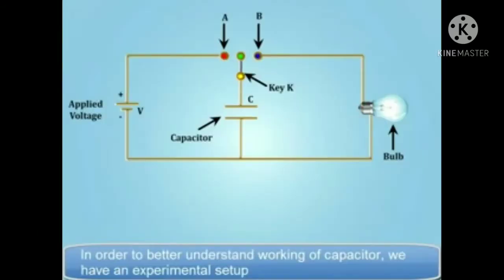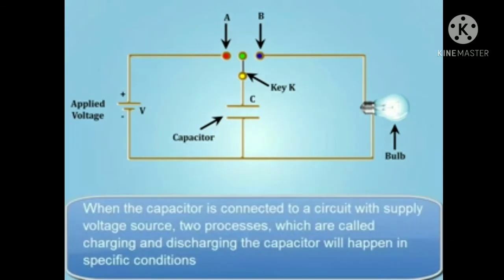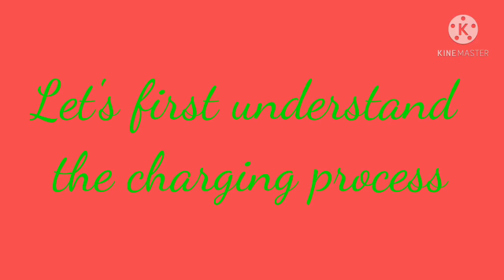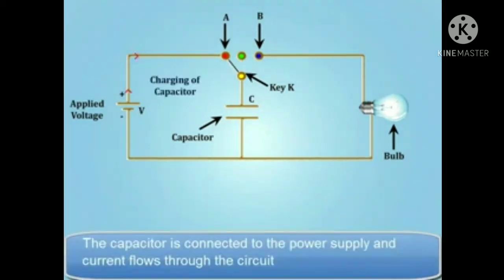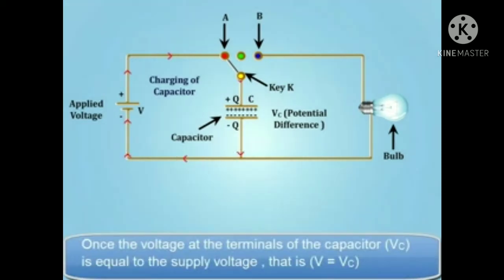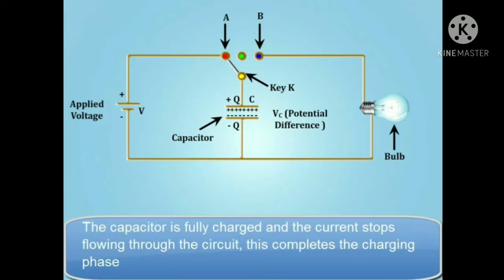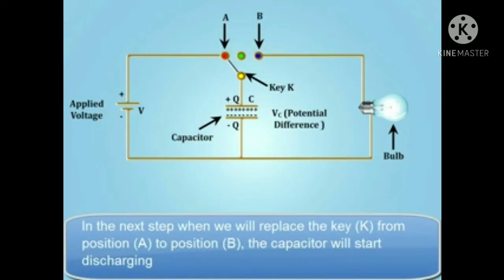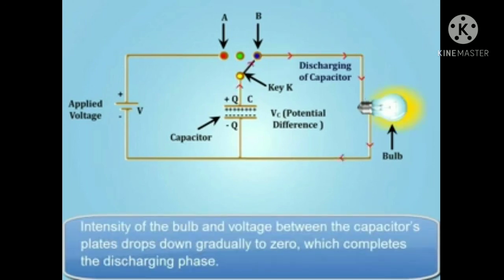Charging and Discharging of a Capacitor